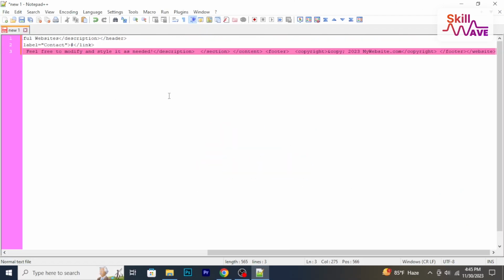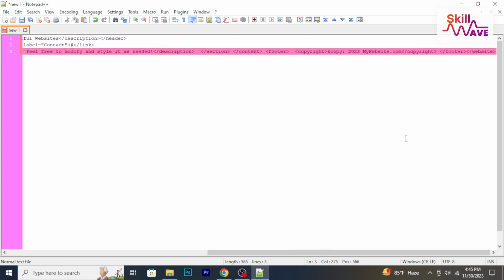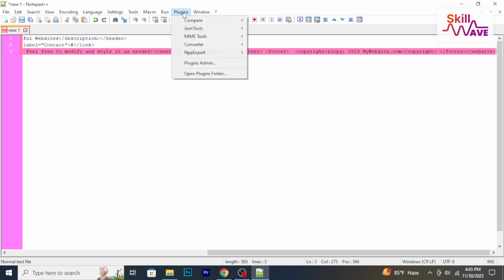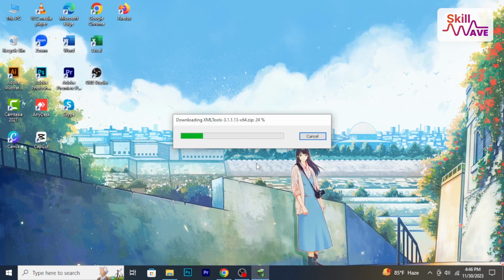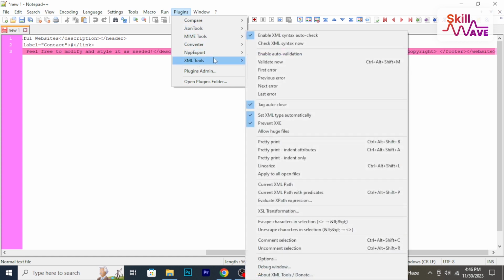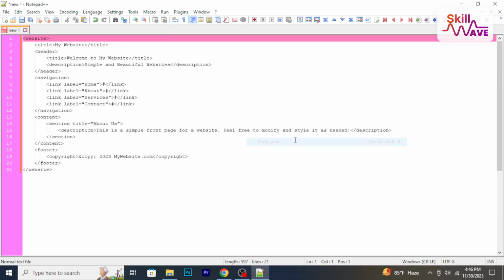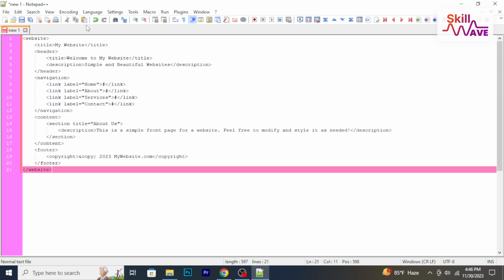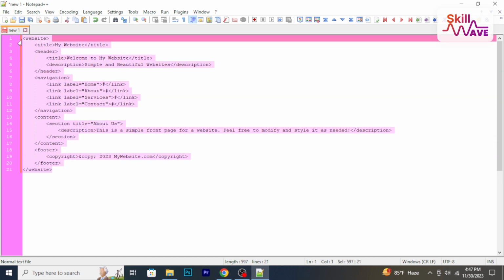How to Formatting XML in Notepad++: Structuring Your Markup!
🔍 Organize XML effortlessly! Learn how to format XML in Notepad++ for structured and readable markup. Follow these steps for efficient XML formatting. 🖥️✨

📌 Learn how to format XML in Notepad++! 🔍
Step 1: Open Notepad++ on your computer.
Step 2: Paste your XML code or open the XML file.
Step 3: Select all the XML code by pressing "Ctrl + A."
Step 4: Go to the "Plugins" menu and choose "XML Tools."
Step 5: Click on "Pretty Print (XML only with line breaks)" to automatically organize and format your XML markup for readability.

📖 Chapters of Formatting XML in Notepad++
00:00 - Introduction
00:16 - Step 1: Open Notepad and XML File
00:35 - Step 2: Accessing Plugin Manager
00:55 - Step 3: Installing XML Tools
01:00 - Step 4: Restarting Notepad++
01:19 - Step 5: Formatting XML with XML Tools
01:41 - Step 6: Saving Formatted XML File
01:51 - Conclusion and Closing Remarks
01:55 - Sponsorship Message from Zoft
02:03 - Conclusion and Call to Action
02:18 - End Screen / Closing